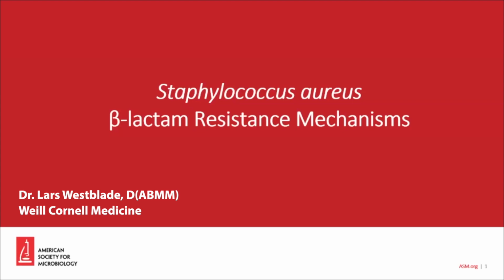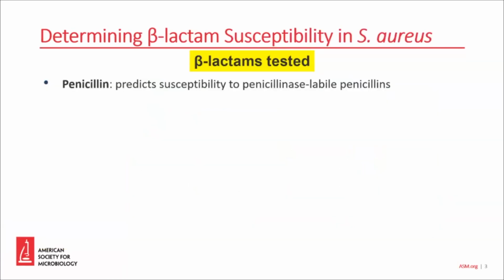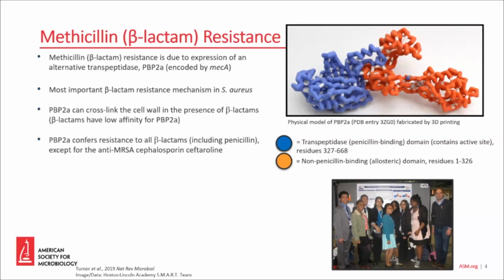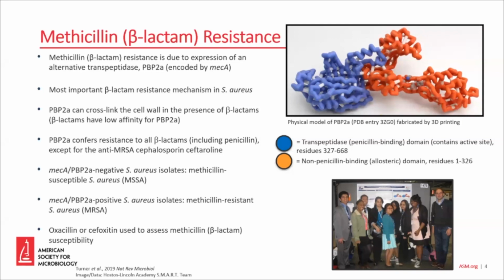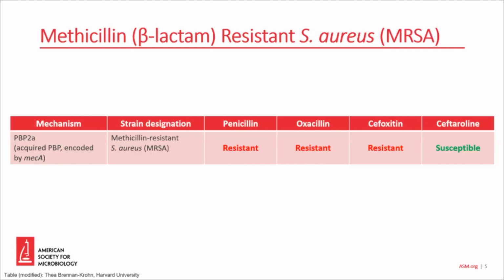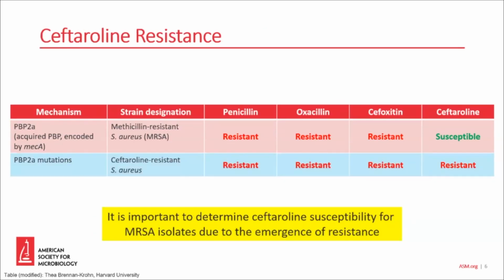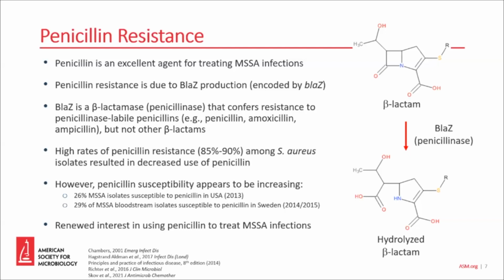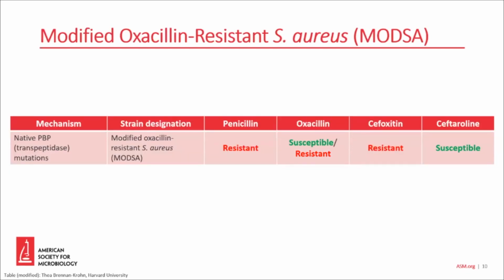AST Testing: Staphylococcus aureus β Lactam Resistance Mechanisms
Dr. Lars Westblade, D(ABMM), Weill Cornell Medicine, provides background on [i] Staphylococcus aureus [/i] β-lactam resistance mechanisms. Want to learn more? Purchase the full webinar for unlimited access through October 2024.”